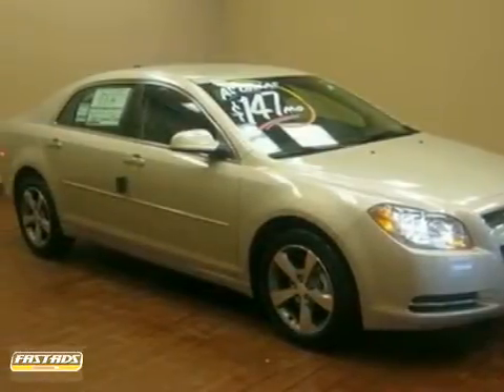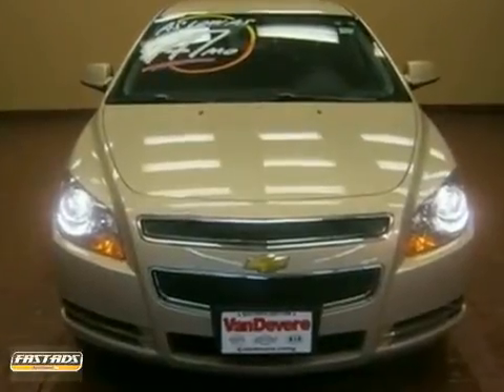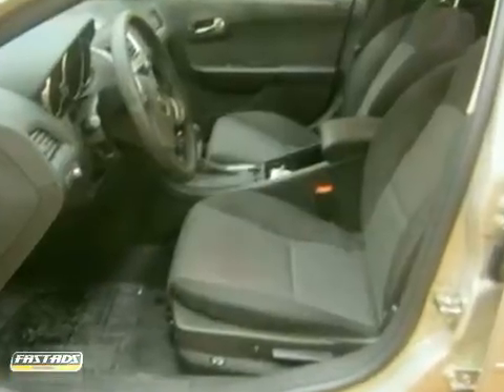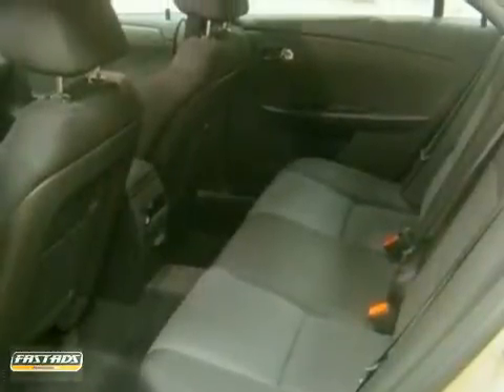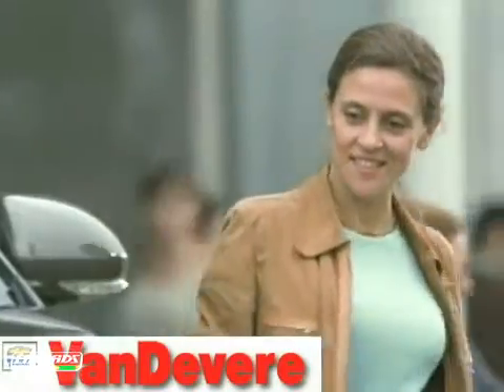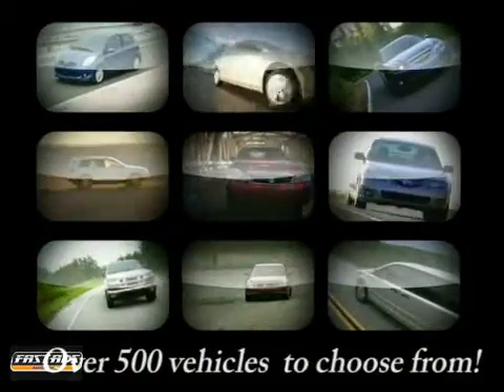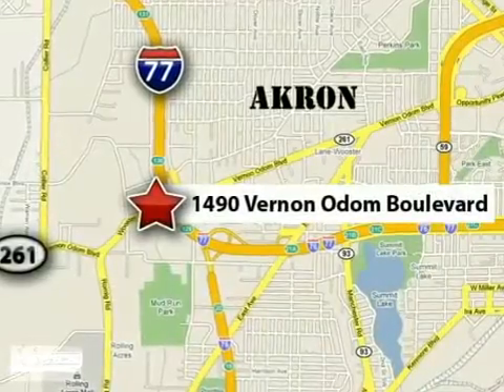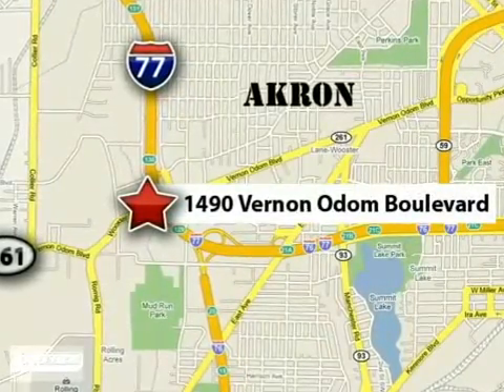2012 Chevrolet Malibu C2186 in Akron Cleveland, OH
If you are looking for real value on a great new car, VanDevere Chevrolet invites you to come in and test drive this 2012 Chevrolet Malibu, stock# C2186. We are conveniently located near Akron Cleveland, OH and known for our great selection, reliability and quality. Come take a look at this 2012 Chevrolet Malibu today.

VanDevere Chevrolet
1490 Vernon Odom Blvd
Akron Cleveland OH, 44320

Our service hours are:

7:30 am - 6:00 pm Monday, Tuesday, Wednesday and Friday

7:30 am - 8:00 pm on Thursday

8:00 am - 12:00 pm on Saturday